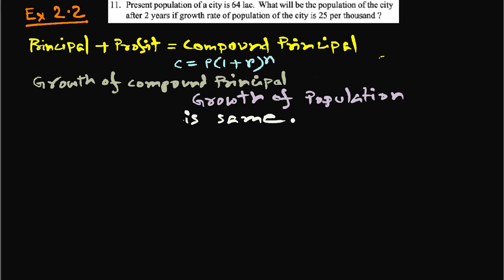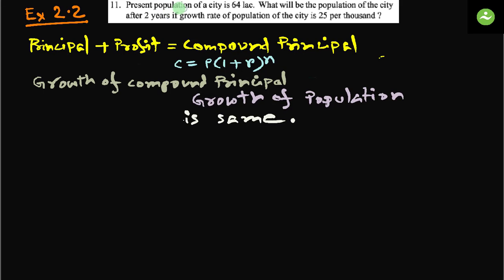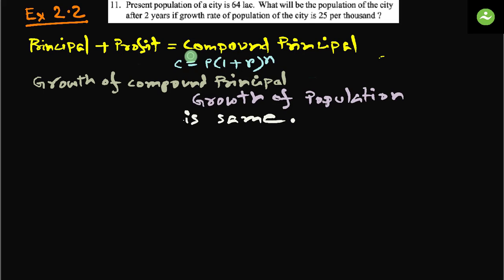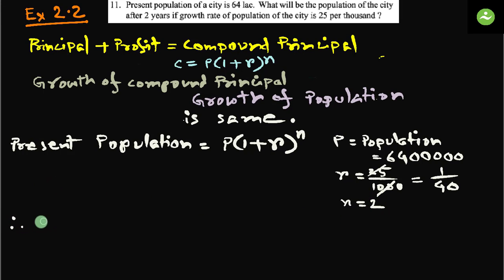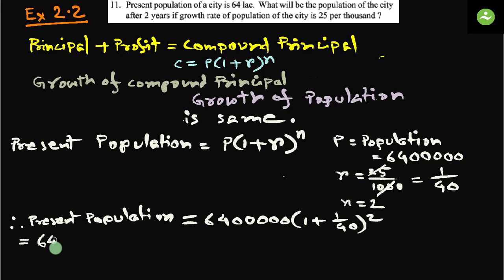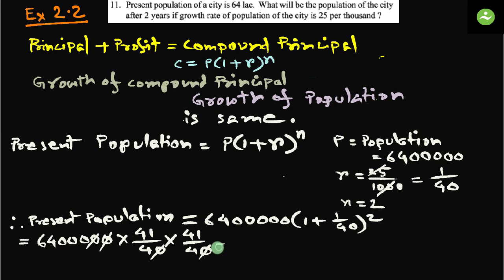Question no 11, Exercise 2.2 English Version Mathematics Class Eight Algebra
Recommended Solutions to Question no 11,  Exercise 2.2 Algebra Class Eight Math English Version

সম্মানিত ভিউয়ার্স
করোনা ভাইরাস এর কারণে স্কুল সমূহ বন্ধ আছে, ছাত্রছাত্রীরা ঘরে লক ডাউন এ দিন কাটাচ্ছে, এ অবস্থা কবে শেষ হবে কেউ জানে না।
ছাত্র ছাত্রী রা ঘরে বসে স্কুল এর বিভিন্ন বিষয়ের পাঠ গুলো যেনো অনুশীলন করতে পারে সেজন্য Talent Upskill দিন রাত পরিশ্রম করে ইউটিউবে বিভিন্ন ক্লাস এর (বাংলা ভার্সন ও ইংলিশ ভার্সন ) পাঠ্য বই অনুযায়ী নতুন নতুন ভিডিও আপলোড করে যাচ্ছে ; আশা করি দেশের সকল প্রান্তরের ছাত্র ছাত্রীরা এর দ্বারা উপকৃত হবে ।
Talent Upskill - "free education"